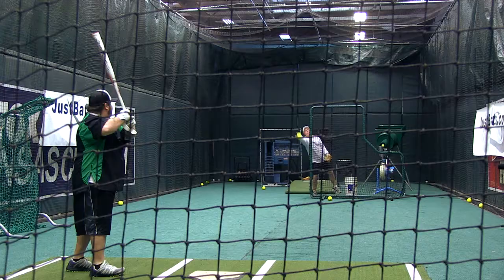Worth 454 Jeff Hall 0.5oz Reload: SB4JHA Slow Pitch